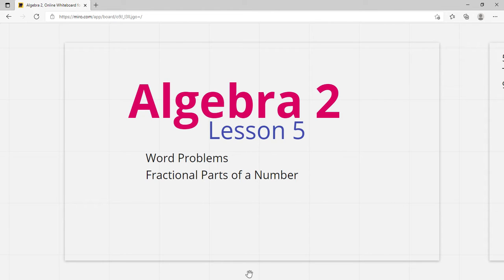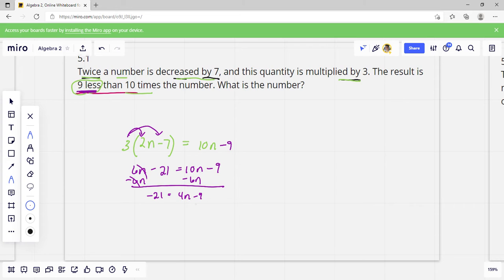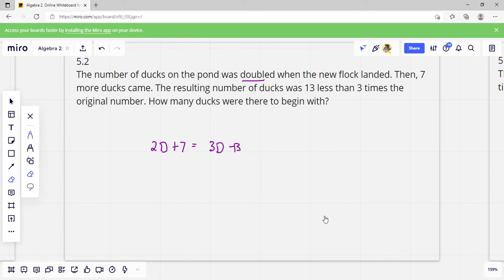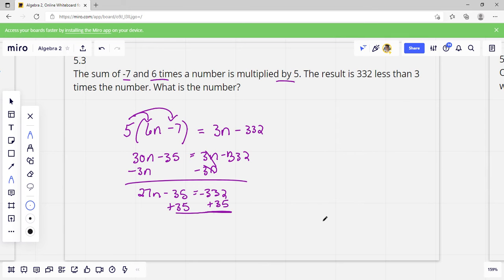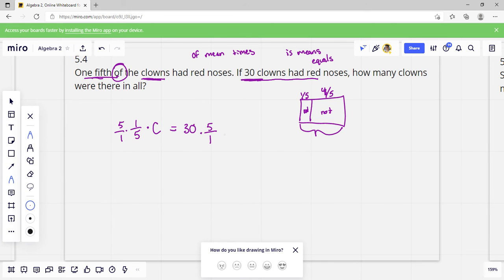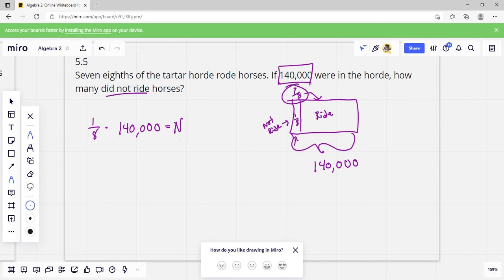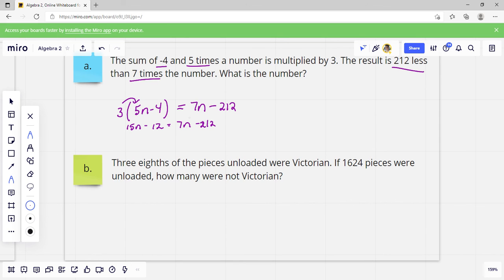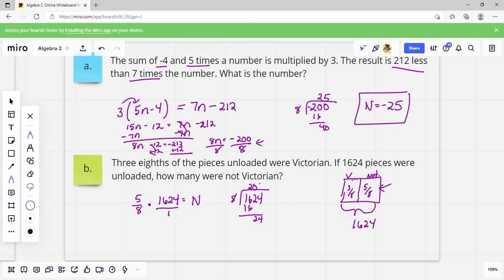Algebra 2 Lesson 5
Lesson 5
Word Problems
Fractional Parts of a Number